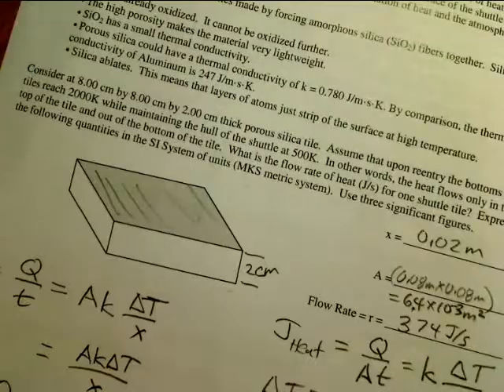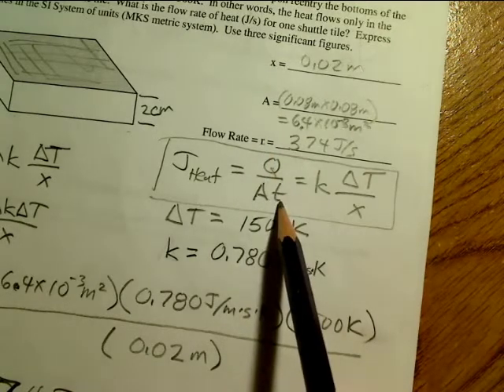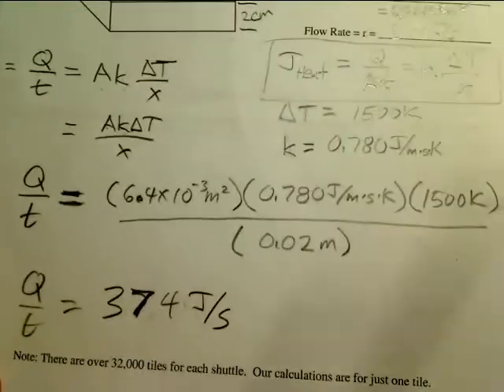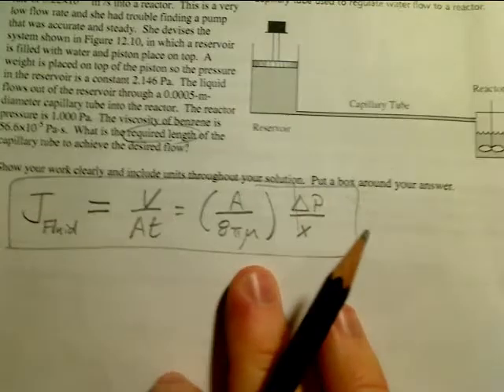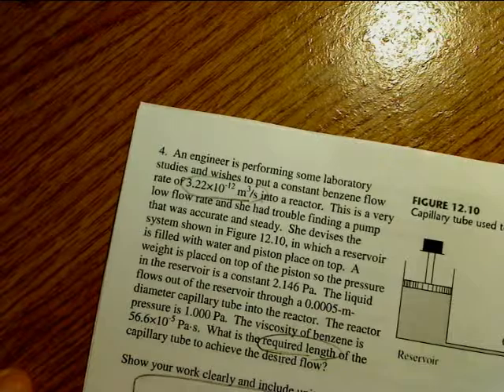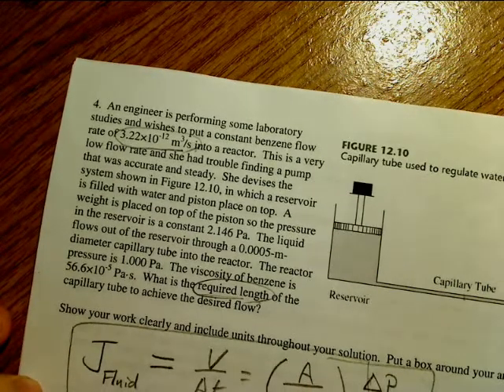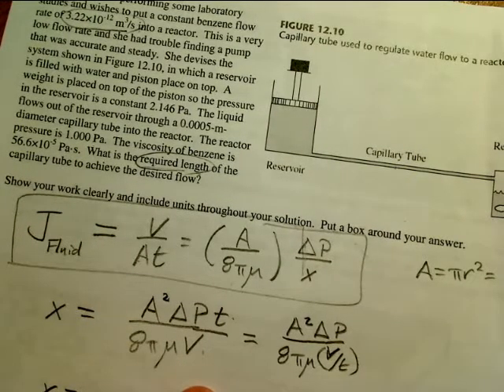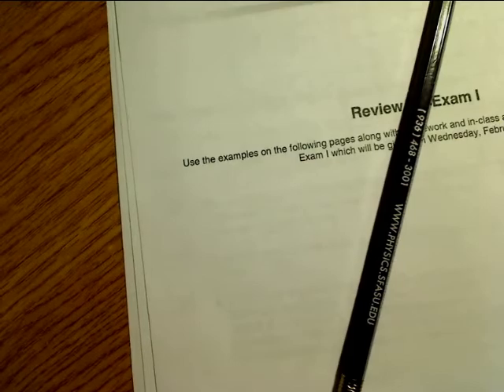Engineering 112 - Exam Review Part 2